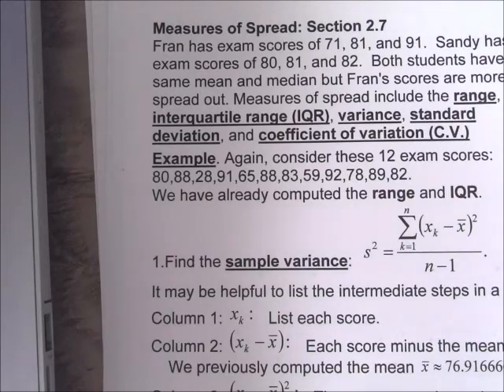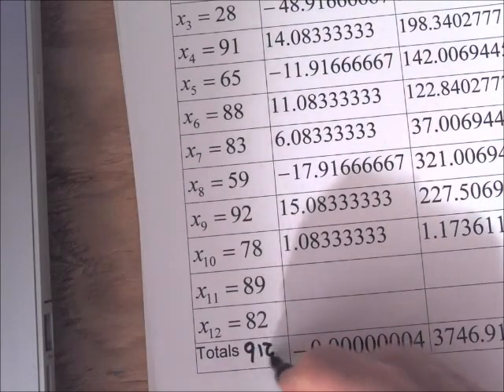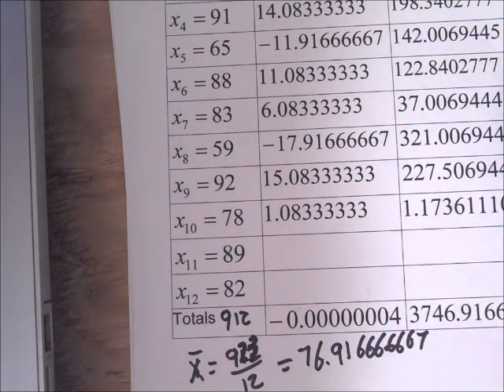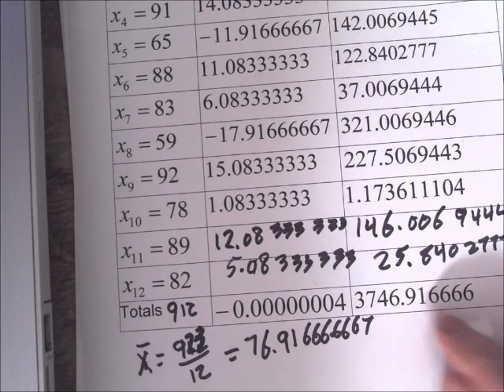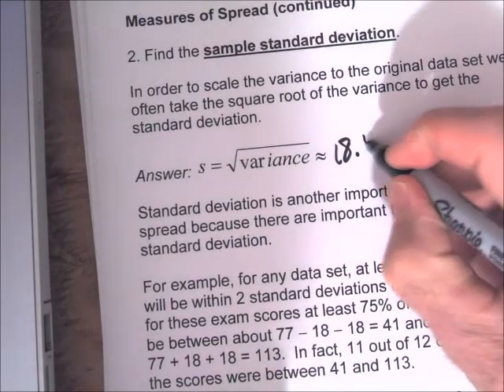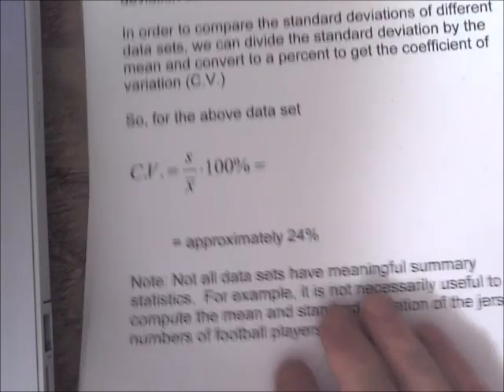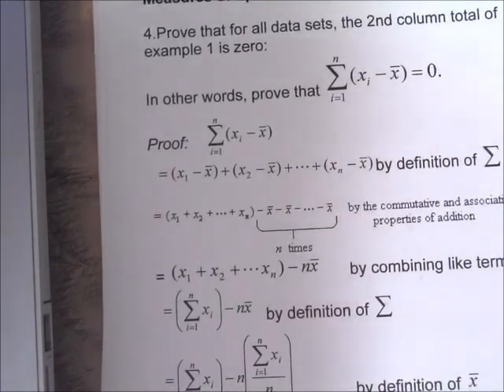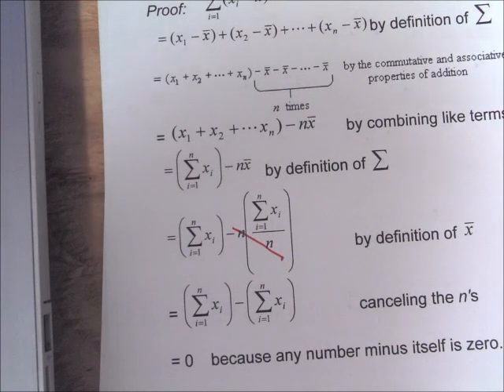251 u1 spread f21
Computing and interpreting measures of spread.